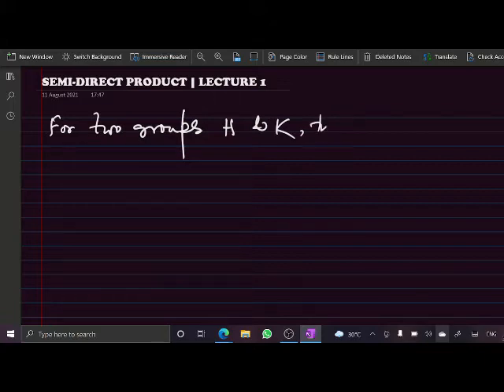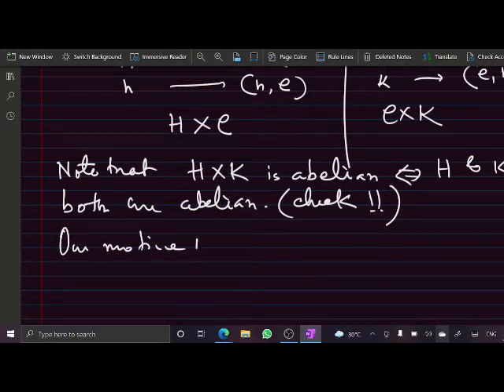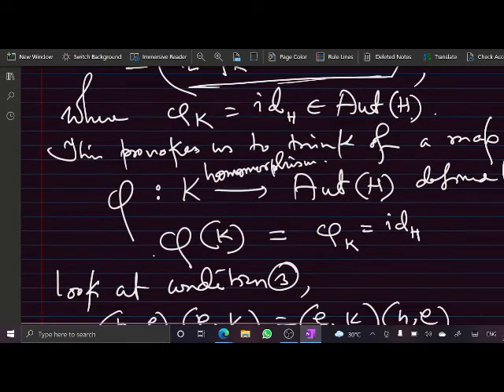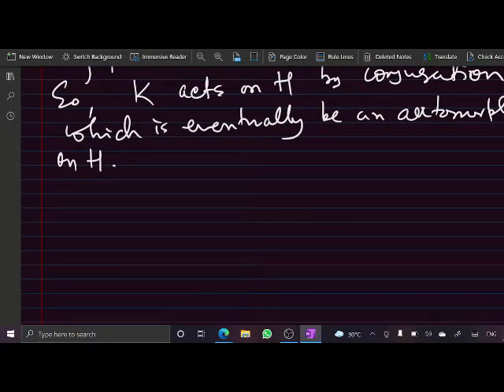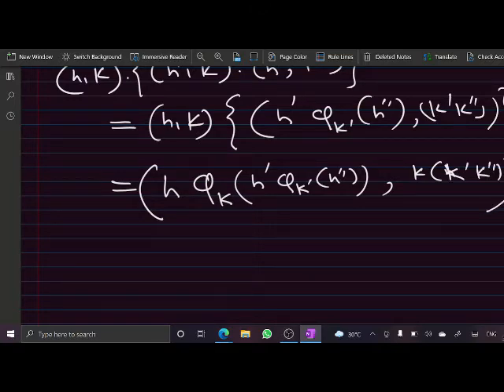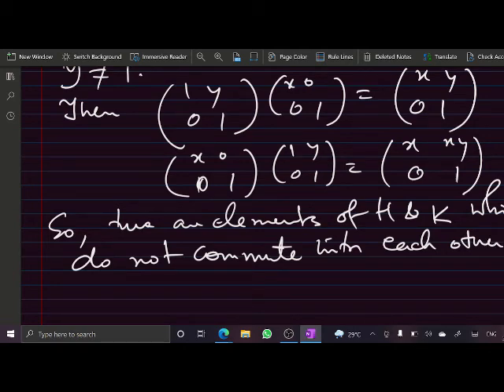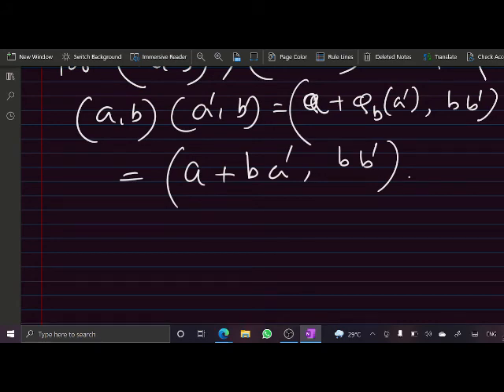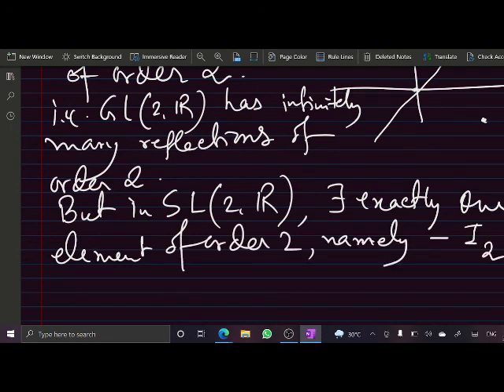Semidirect Products of Groups || LECTURE 1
algebra complex analysis, geometry, hyperbolic geometry, lecture video, mathematics, online lecture, topology, webinar